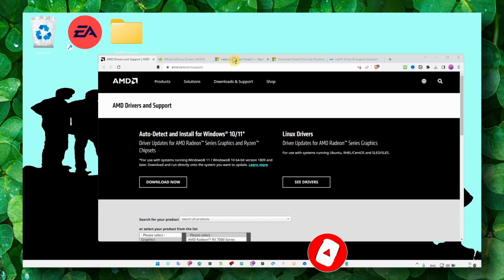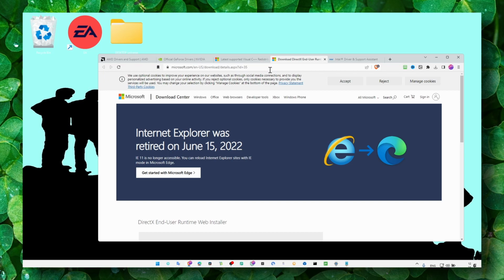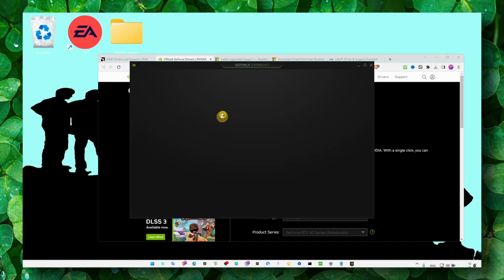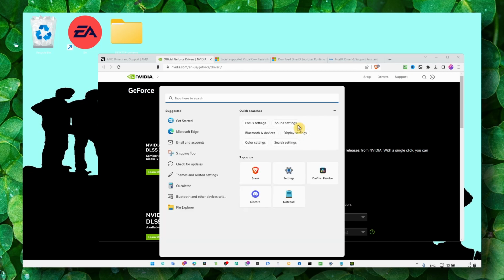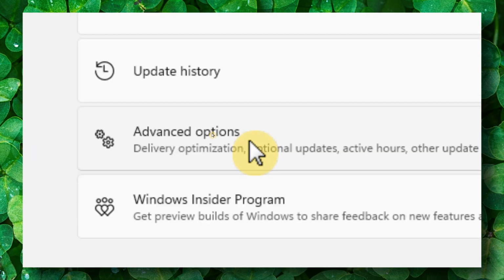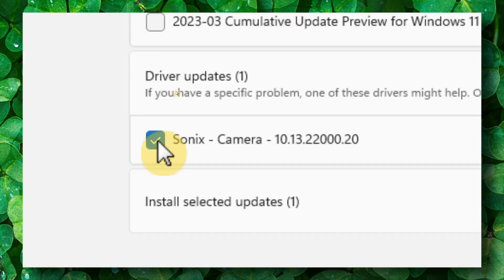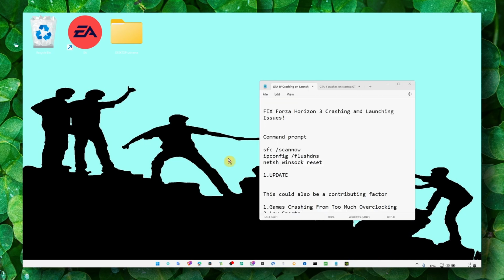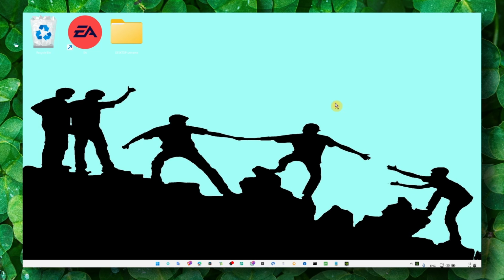2023 FIX Forza Horizon 3 Crashing And Launching Issues! NEW METHOD UPDATE VERSION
In this video, I will guide you through the process of fixing Forza Horizon 3 crashing and launching issues in a step-by-step manner. It is important that you follow along with me carefully to ensure that you don't miss any crucial steps. By the end of this tutorial, you will be able to resolve any issues you are facing with Forza Horizon 3 and enjoy a smooth gaming experience. So, let's get started!